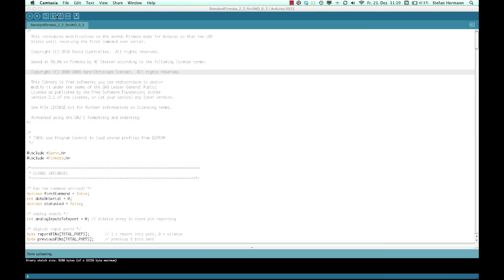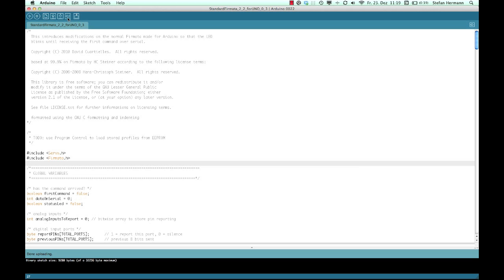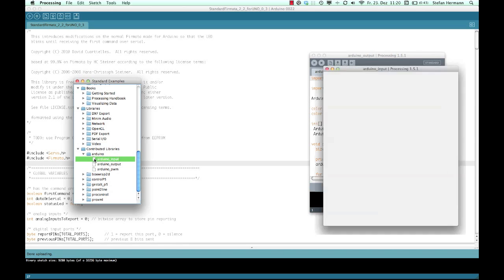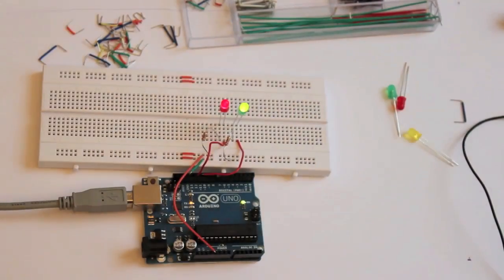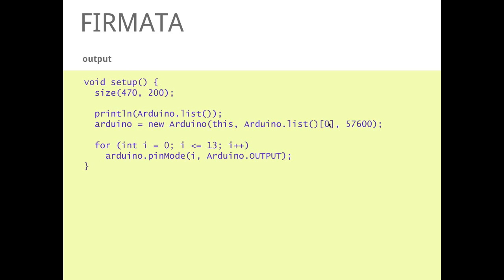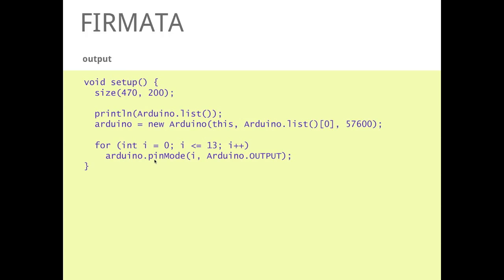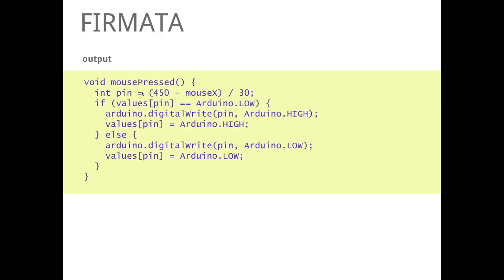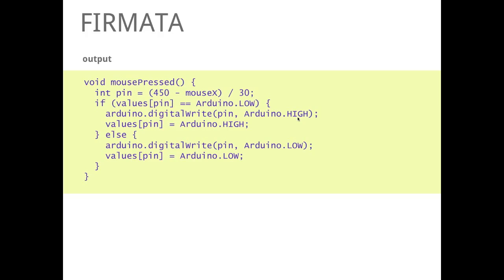Learning Arduino Episode 012 -- FIRMATA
This episode will show you how to work with Arduino and Processing using the FIRMATA library.